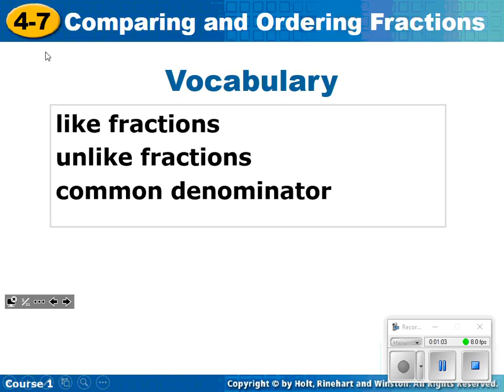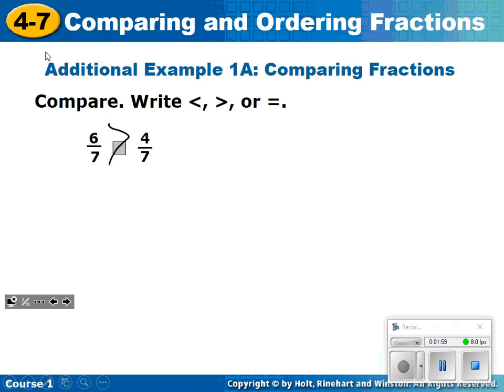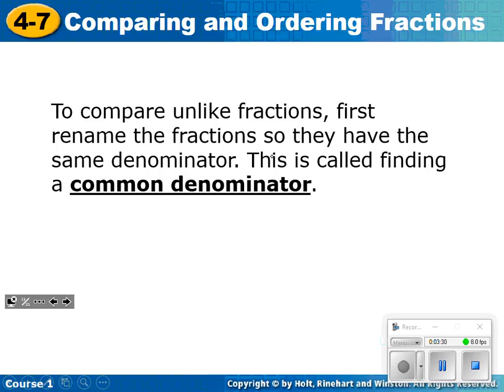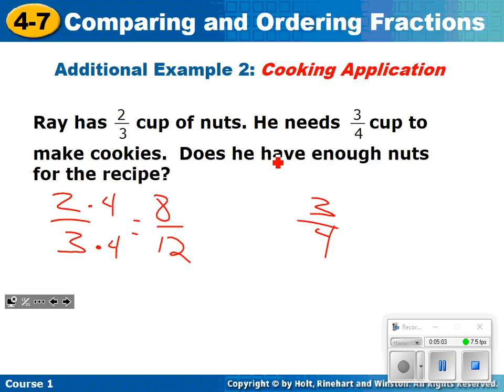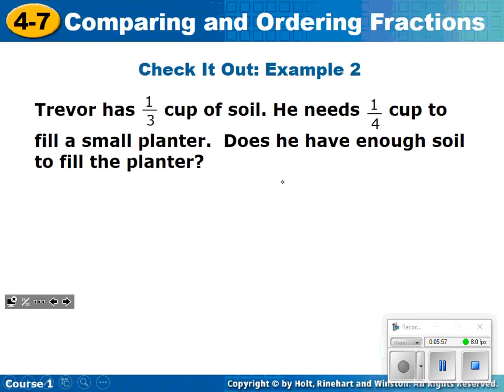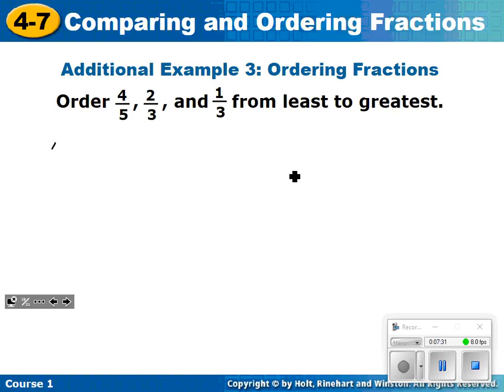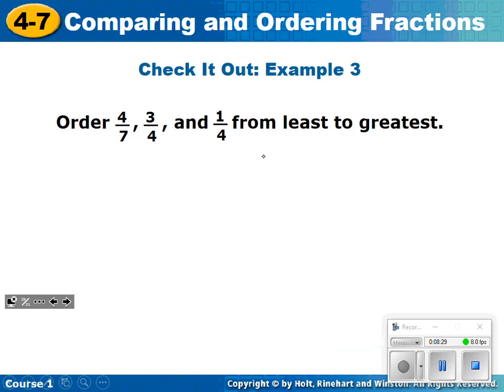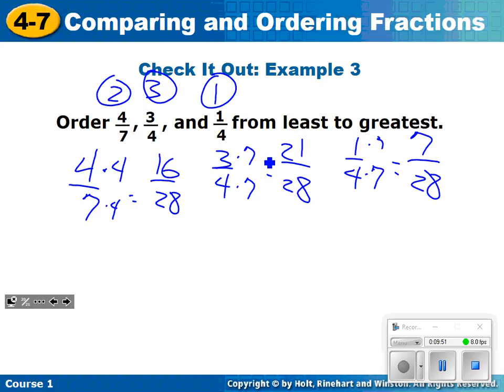lesson 4 7 Comparing and Ordering Fractions